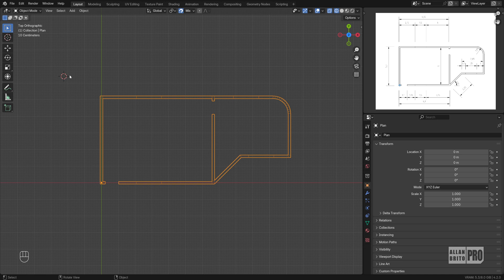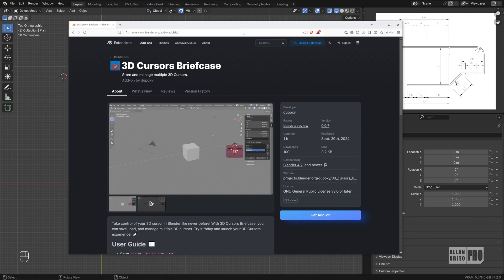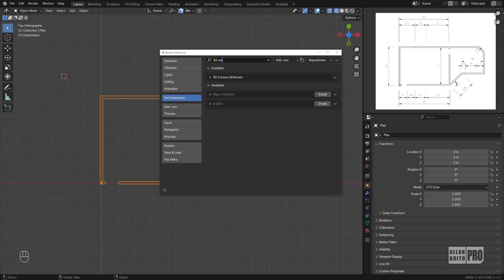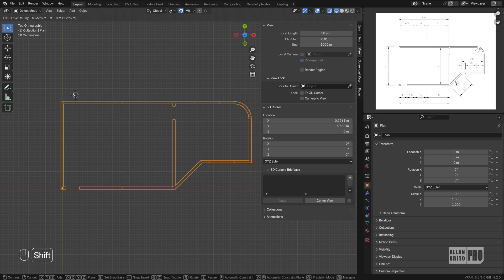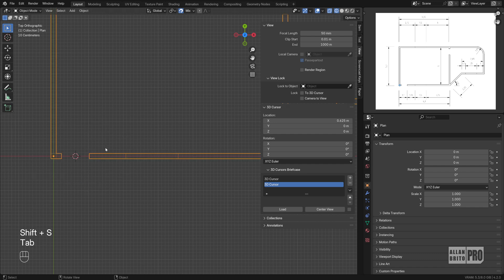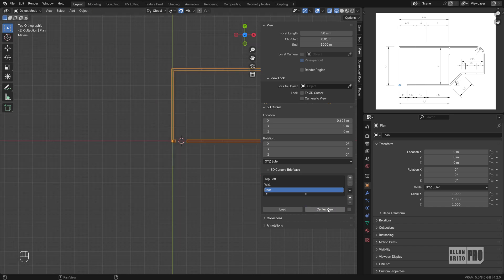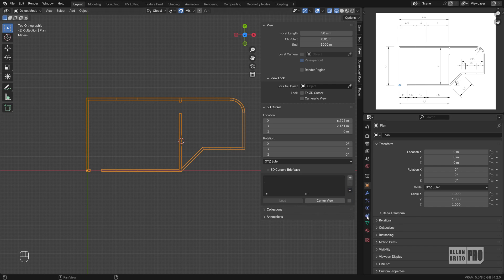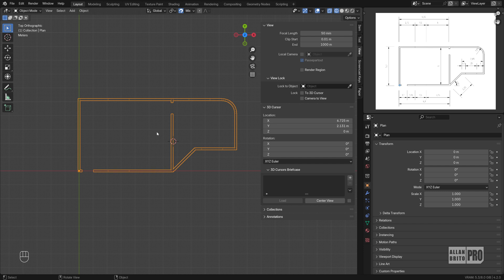Blender Tutorial: New tool to manage multiple 3D Cursors (Free Add-on)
Learn how to manage multiple 3D Cursors with this free Add-on